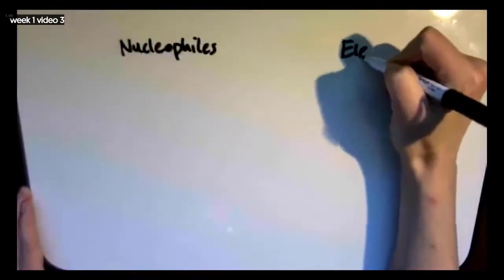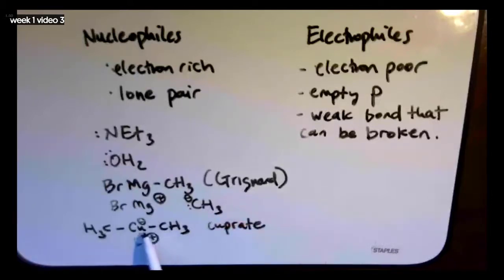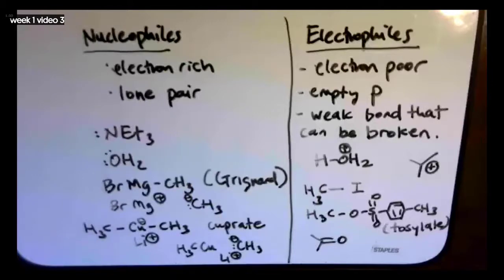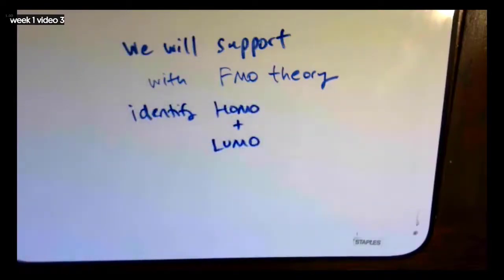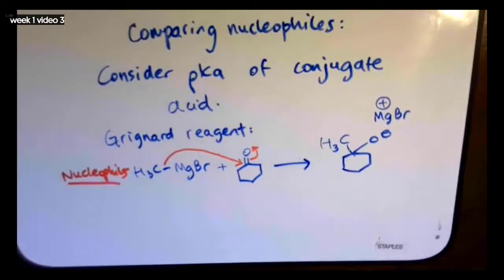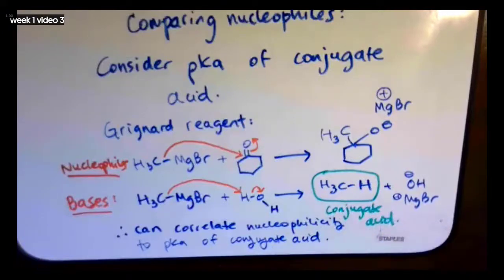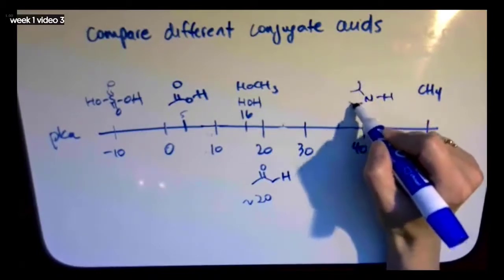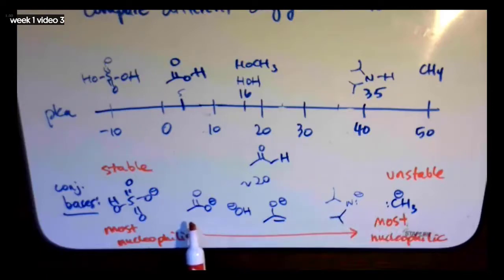Dr. Jarvo reviews Nucleophiles and Electrophiles.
In this video Dr. Jarvo will be covering nucleophiles and electrophiles to help you prepare for your upcoming classes.